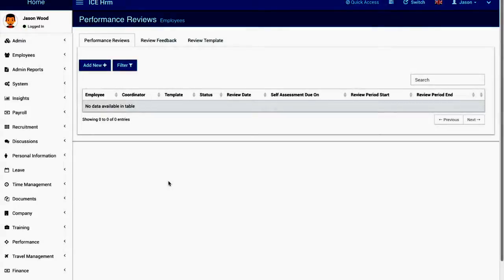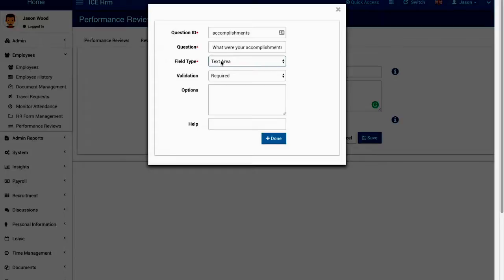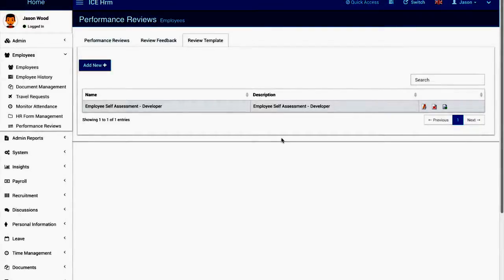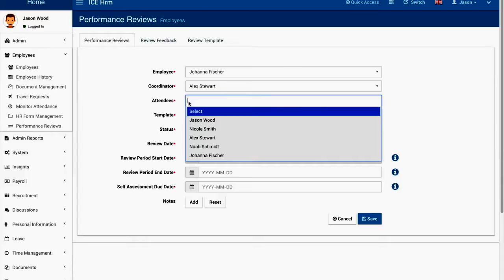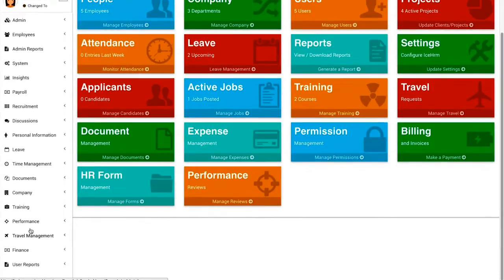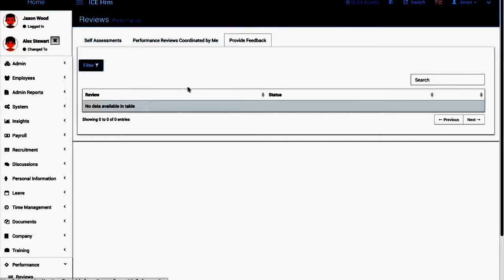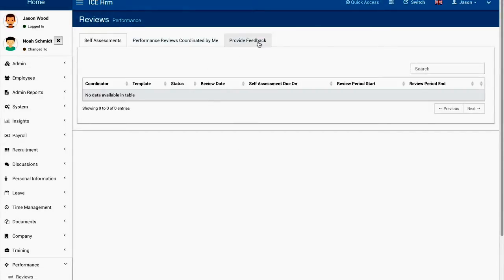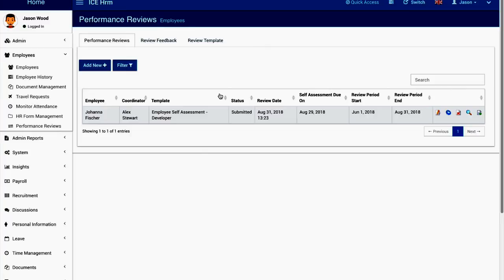IceHrm Performance Review